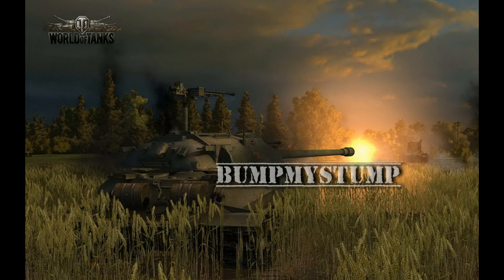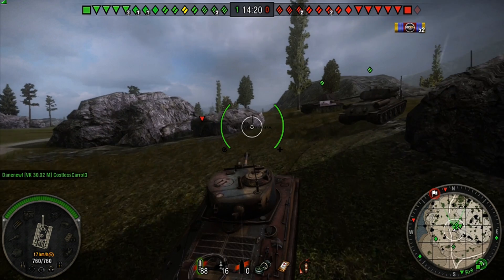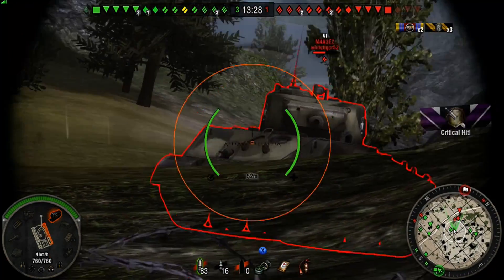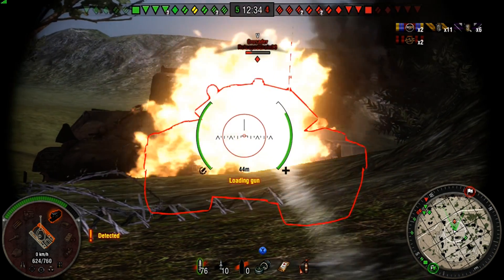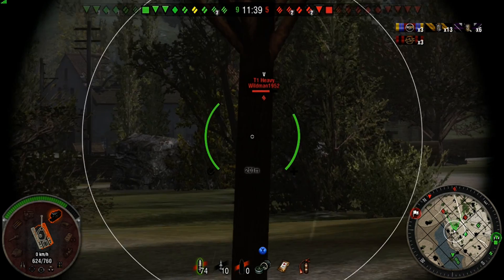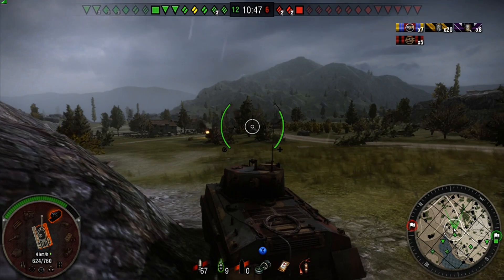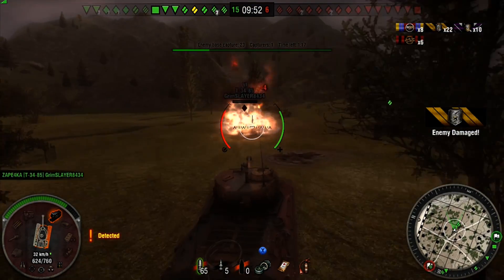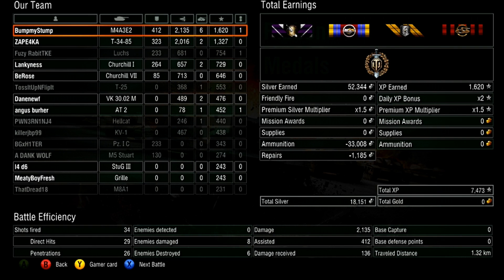WoT Xbox 360 || M4A3E2 Sherman Jumbo || Mines Rain || Top Gun